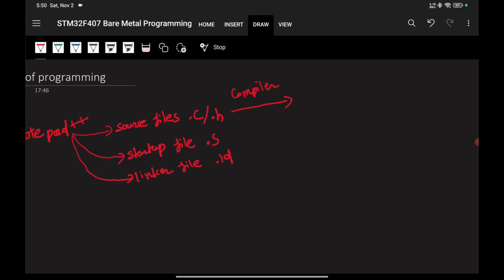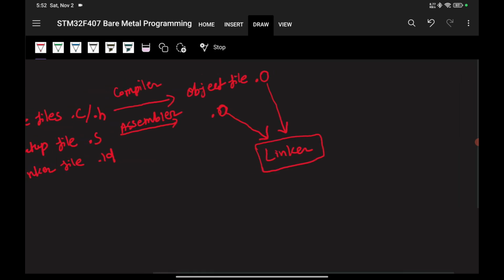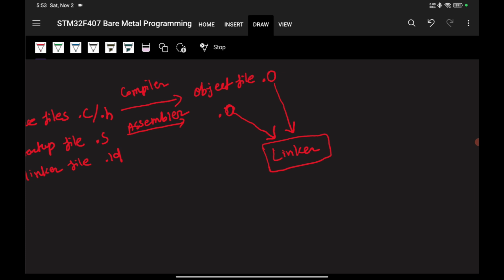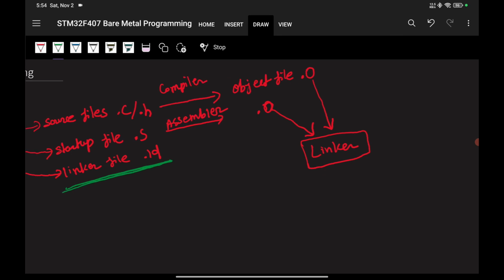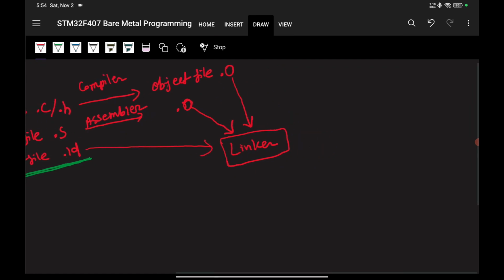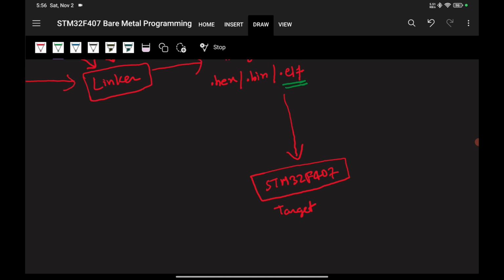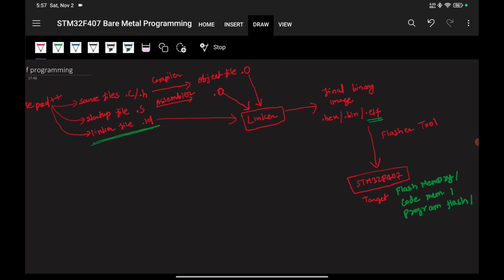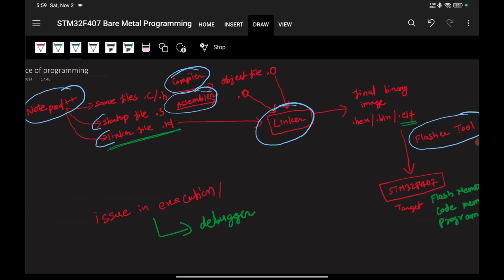Bare-Metal STM32 Programming: Part 3 – Embedded Build Workflow Explained (Watch With Subtitle)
In this video, we explore the full journey of embedded code—from writing in Notepad to flashing it onto your microcontroller:

📝 Source Files – C and Assembly files (.c, .s) form the foundation of your project.
⚙️ Compiler & Assembler – Convert your source code into object files (.o).
🔗 Linker & Linker Script (.ld) – Merge object files and map them to specific memory regions.
📦 Binary Image (.elf, .bin, .hex) – Learn how final machine code is packaged for flashing.
🚀 Flashing Tool – Dump your binary into the microcontroller’s flash memory.
🐞 Debugger – Diagnose and fix execution issues with step-by-step inspection.

This is the complete embedded build pipeline—ideal for developers moving beyond IDEs and into professional, bare-metal workflows.

📺 Watch now to master the full embedded toolchain